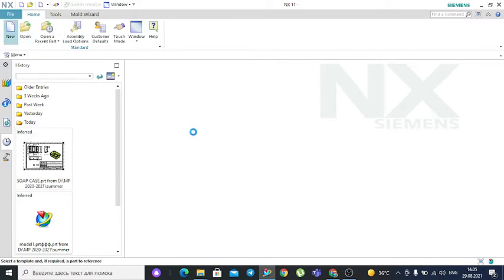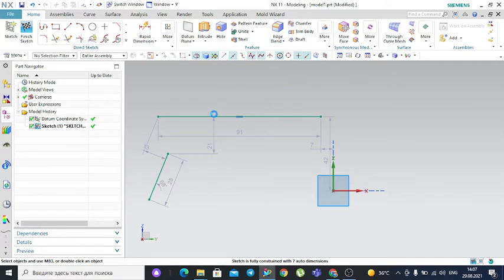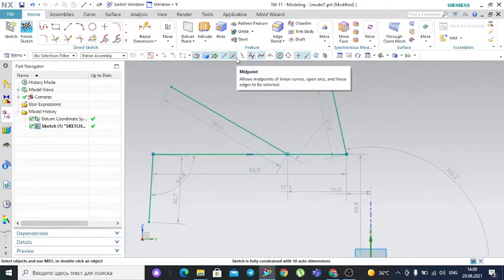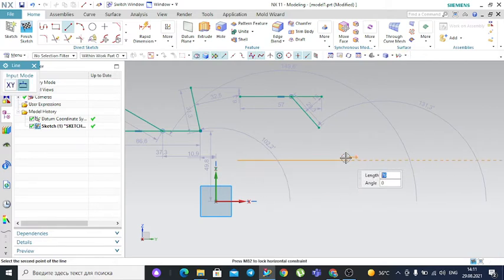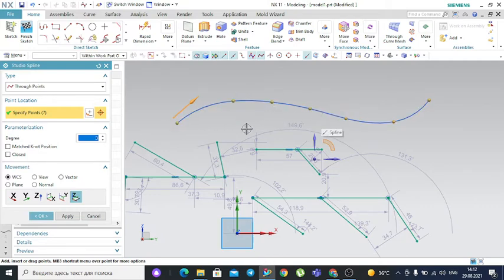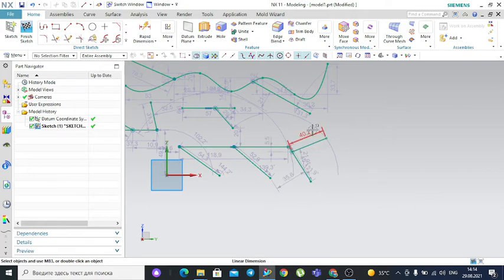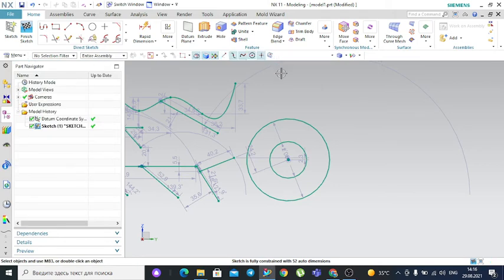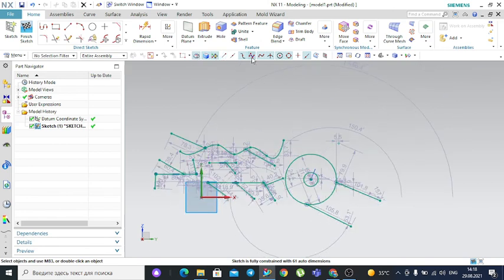Siemens NX; (English) DAY_3: Sketch filters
In this video tutorial you will get deep understanding on sketch filters, like end point, control point, arc and circle center point, line mid point, spline line poles and so on. This tutorila explain how to use these filters with examples and gives solution for several situations